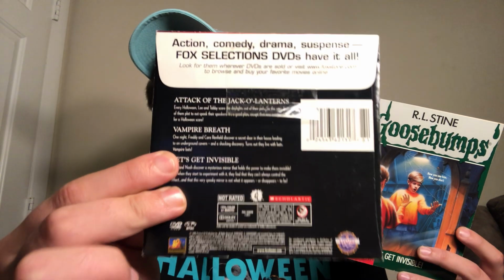Let’s Get Invisible! - Book Vs Episode